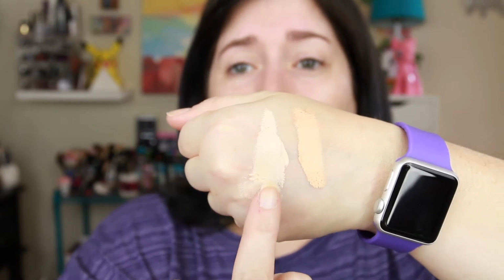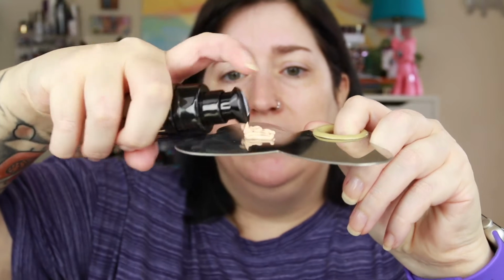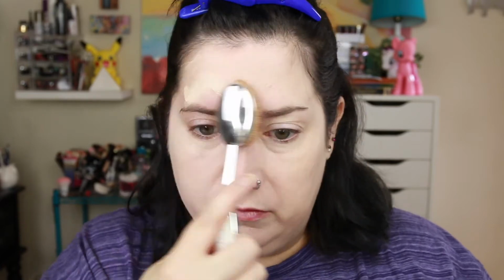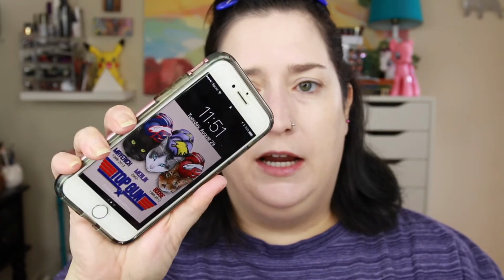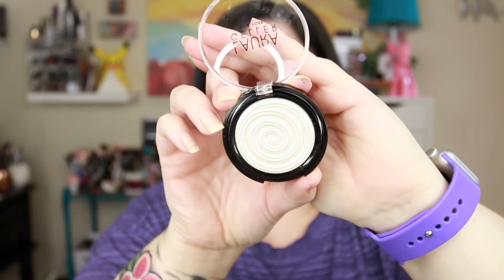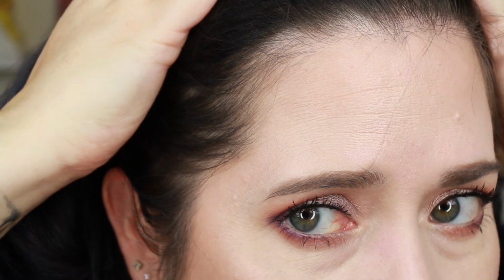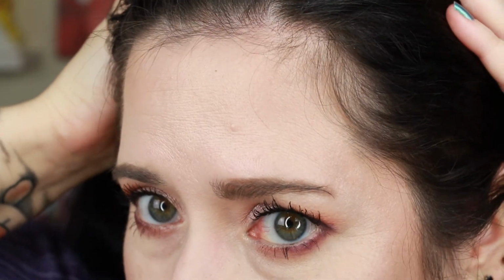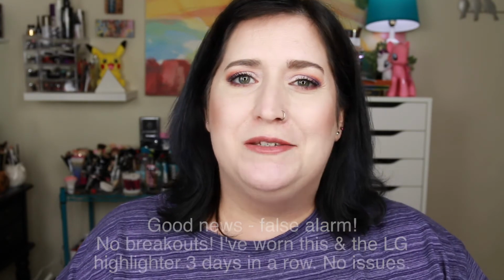MILANI Conceal & Perfect New Lightest Shade 00A | FRIDAY FOUNDATION FIX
No, you’re not having déjà vu; Milani has ANOTHER new lightest shade in their Conceal & Perfect foundation. Shade 00 was way too dark for me, so let’s see how the new 00A Porcelain works out! See how this foundation applies and wears on fair, dry skin with some fine lines and sun spots to cover up.

NEW! EVERY FOUNDATION I’VE REVIEWED, SEARCHABLE & RANKED!

Milani Conceal & Perfect foundation in shade 00A Porcelain

IN THIS VIDEO, I’M WEARING:

FACE
Urban Decay Urban Defense primer -
Laura Geller Baked Balance & Brighten powder in porcelain
Loreal Glam Bronze Light Pale bronzer (limited edition)
Wet n Wild Color Icon Blush in Pearlescent Pink
Laura Geller Baked Gelato Swirl in Diamond Dust (limited edition)

EYES
MAC Pro Longwear Paint Pot in Painterly
Morphe Jaclyn Hill eyeshadow palette
Urban Decay 24/7 Waterline pencil in Legend (black)
L’Oreal Voluminous Lash Paradise mascara
Winky Lux UniBrow Universal Eye Pencil
Anastasia Beverly Hills Clear Brow Gel

LIP
Kat Von D Everlasting Liquid Lipstick in Lolita

SOCIAL!

$25 off any Clarisonic device when you use my link. (I receive a free cleansing brush head for each person I refer)*

Hello Fresh! Meal Kit Subscription*

Snail Mail:
Shelly Hokanson

or

281 North Mason St #1574

EQUIPMENT GEEKNESS:
CAMERA (dSLR): Canon 70D
LENS Canon EF 17-40 f/4L USM lens

I purchased all products used in this video. All opinions are honest and my own.